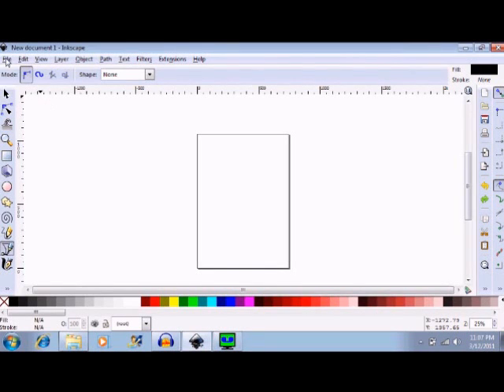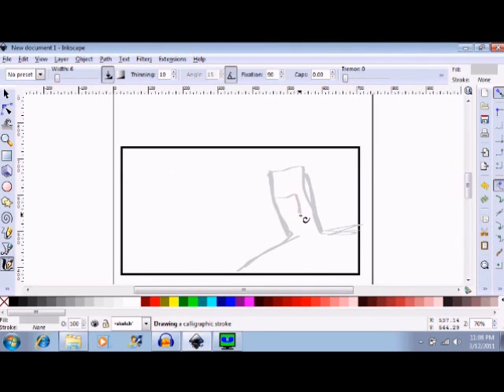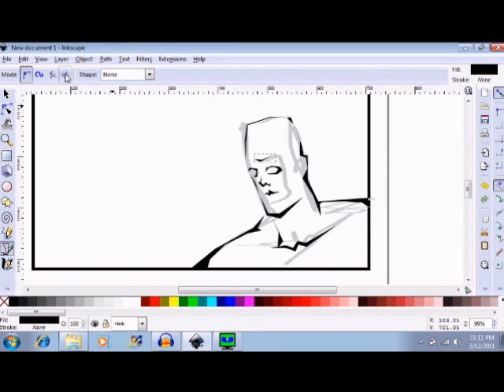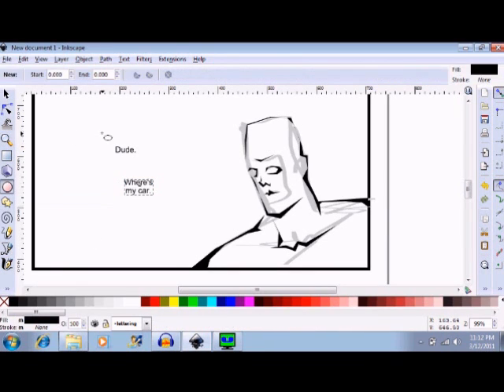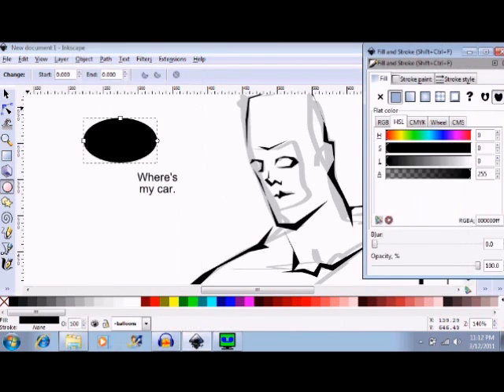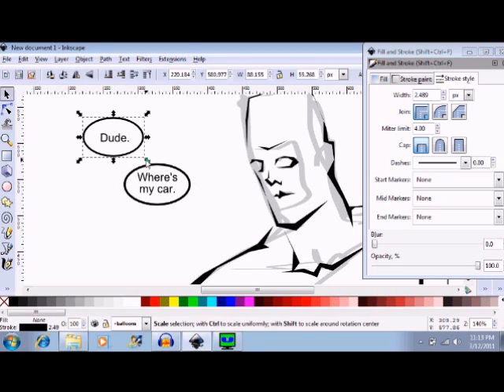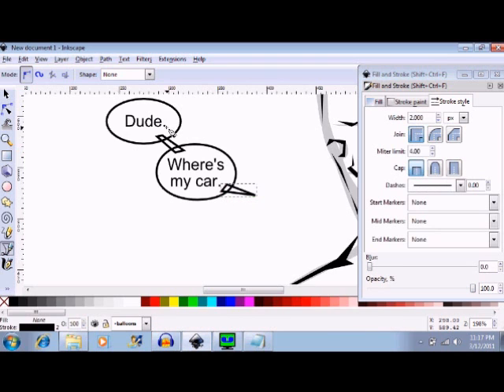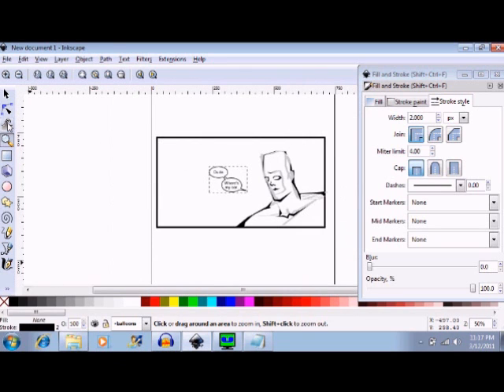Inkscape Making Comics Lettering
Inkscape is a free open source program that is similar to Adobe Illustrator. It's really good for lettering, so here's some tips.